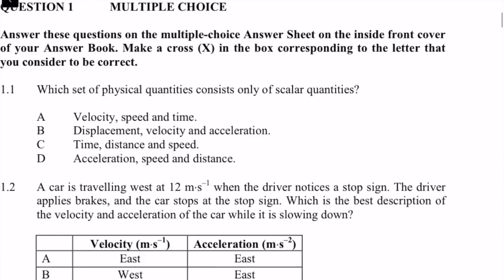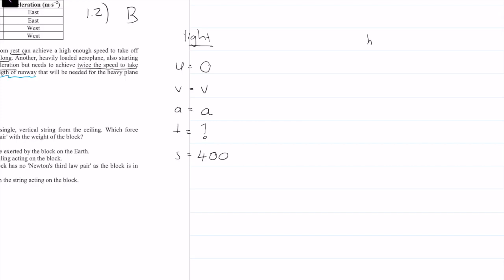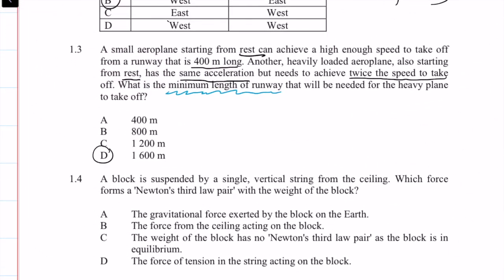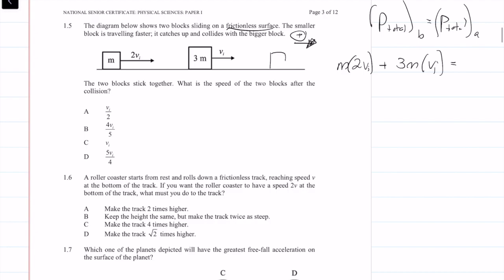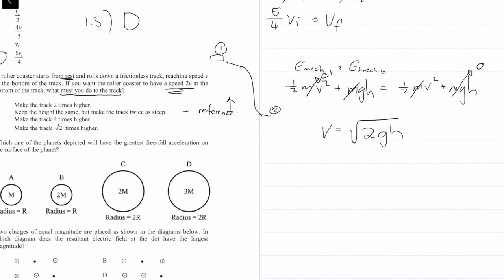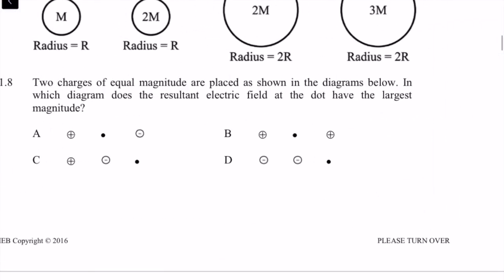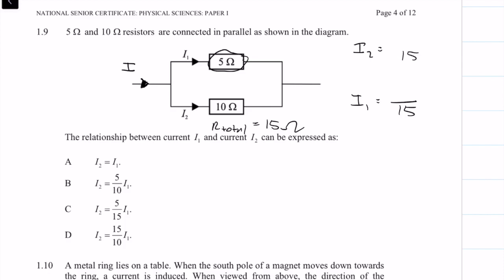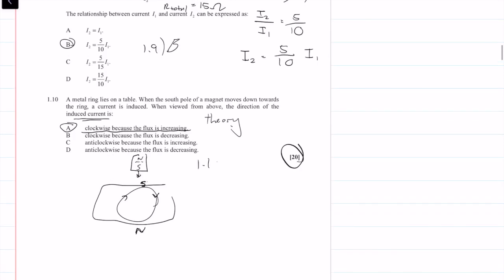Multiple Choice Questions – IEB Matric Physics 2016 Paper 1 Q1 | Grade 12 Past Paper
Worked solution to Question 1 of the IEB 2016 Final Matric Physical Sciences (Physics) Paper 1 exam: Multiple Choice Questions. I go through it step by step so you can follow the method, not just the answer. Useful for Grade 12 learners practising multiple choice for trials, prelims and the final exams.

ACKNOWLEDGMENT:
Independent Examinations Board (2016). National Senior Certificate Final Examination: Physical Sciences (Physics) Paper 1. Johannesburg: IEB.